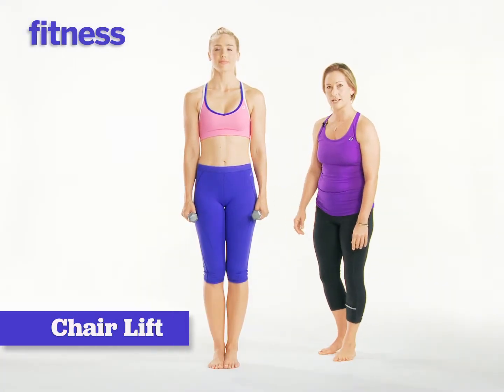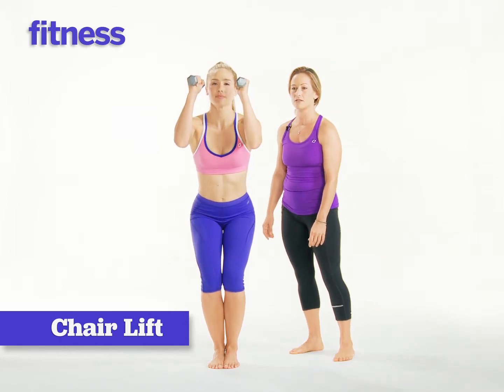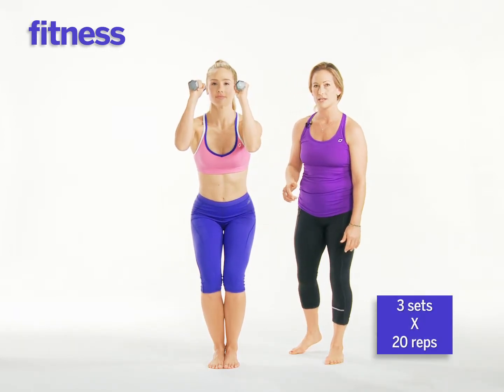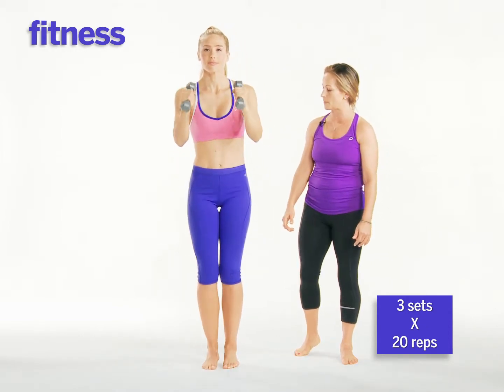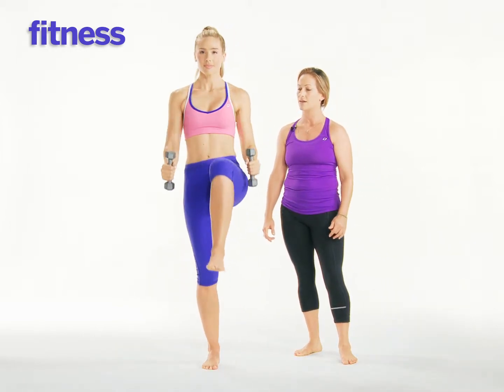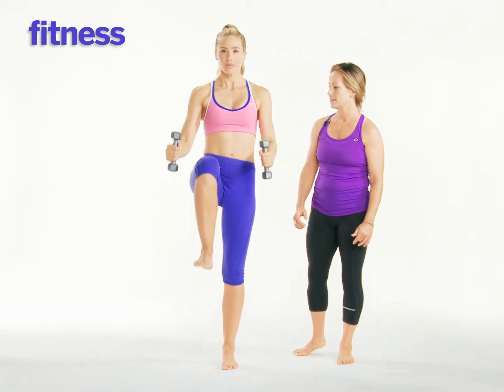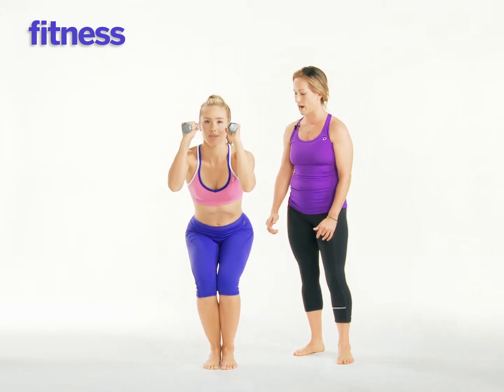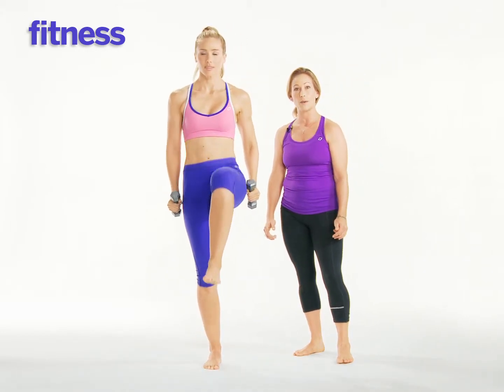Pumped Up Yoga Workout: Chair Lift | Fitness